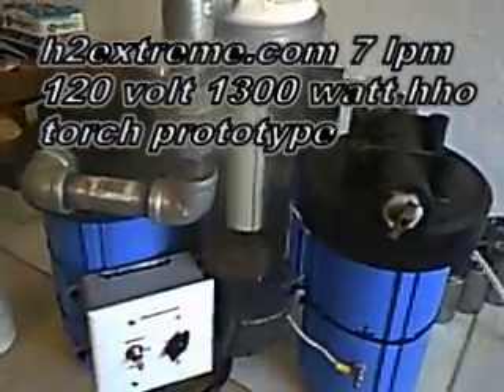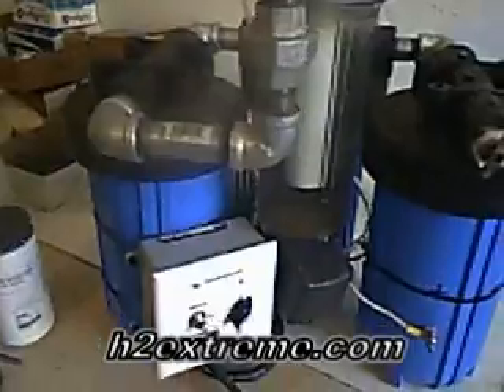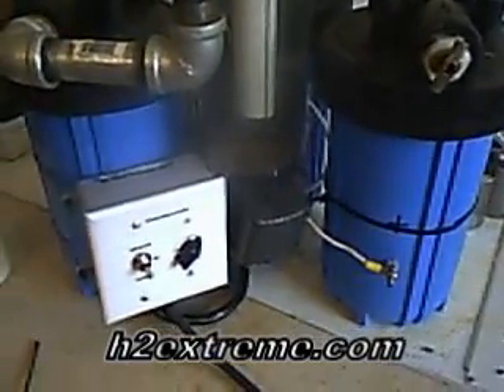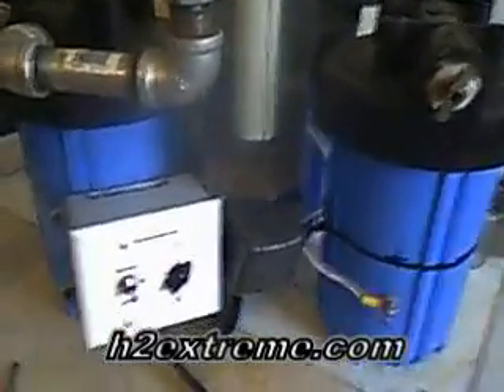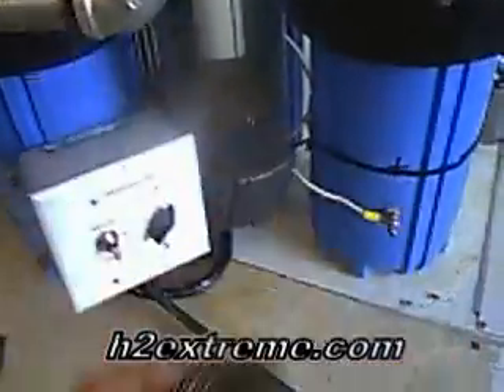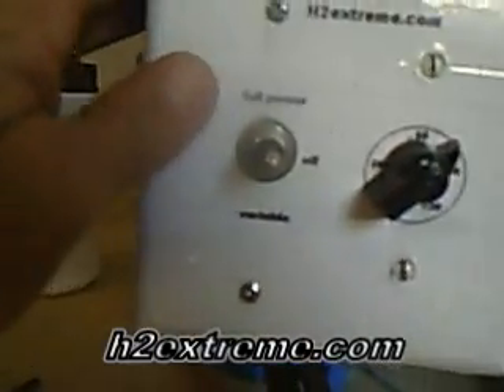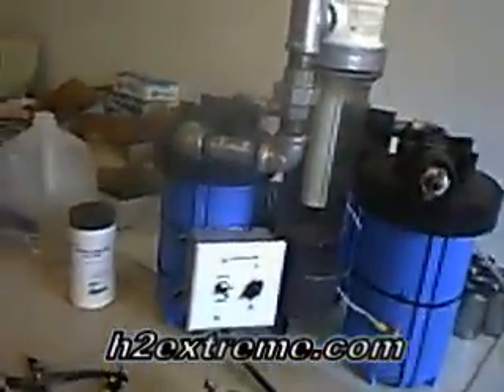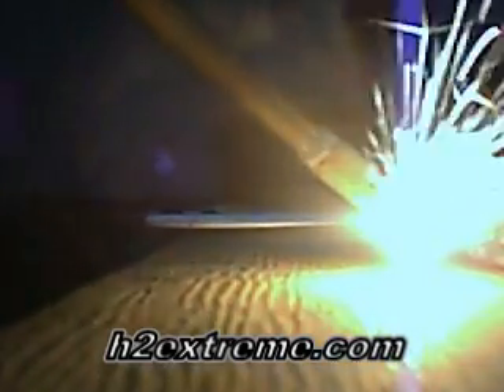7 lpm hho torch 120 volt ac to dc pwm controller h2extreme.com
7 liter per minute hho generator  prototype torch 120 volt ac to dc pwm controller from h2extreme.com